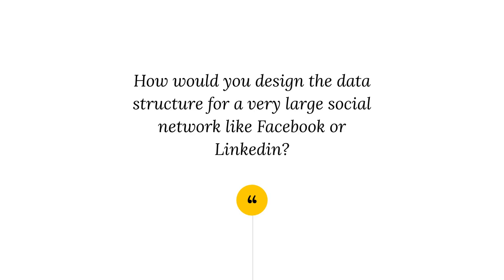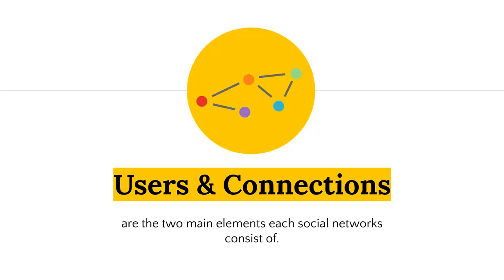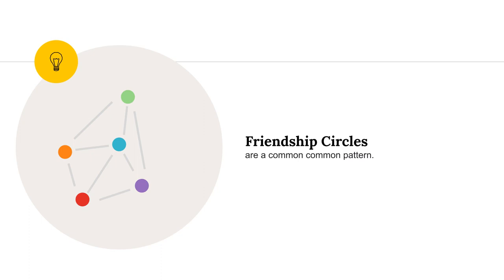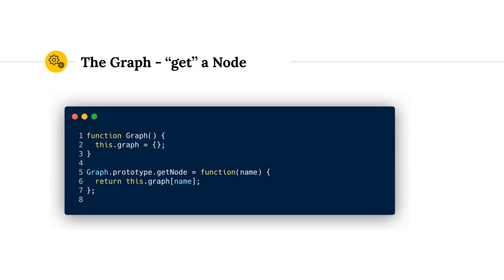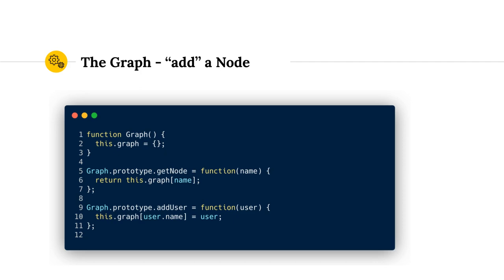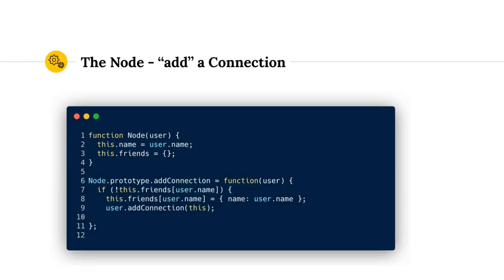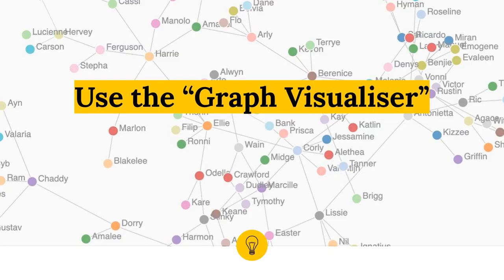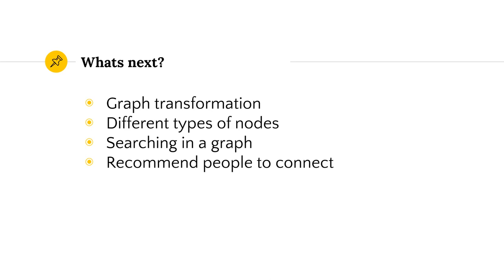Data Structures: Build a Social Graph in JavaScript!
Become better in Data Structures! Here, you learn how to build a a social network with a graph in javaScript. Moreover, this course will teaches you how to implement your first graph. In the process, you’ll learn some fundamental computer science concepts as well. We’ll build these from scratch using JavaScript, but what we learn can be taken and used in any other language, too.
Watching this tutorial will give you the skills and knowledge you need to increase your job or consulting opportunities. Developers with key skills and understanding of data structures and algorithms are in high demand and get paid extremely well.

If you are ready for that new job promotion or consulting opportunity, it's time to get started.